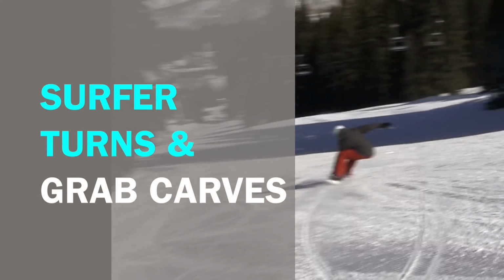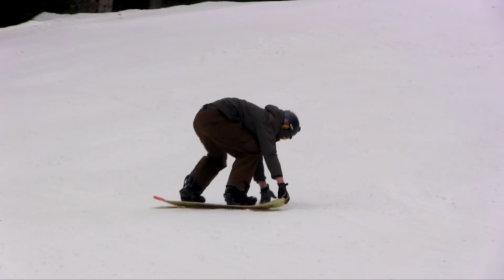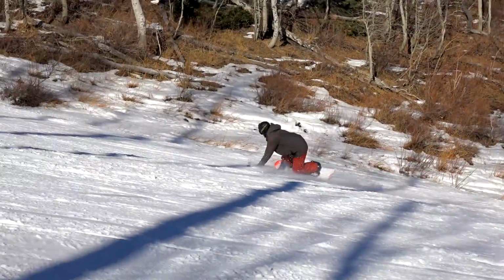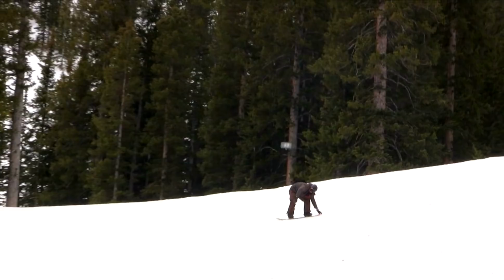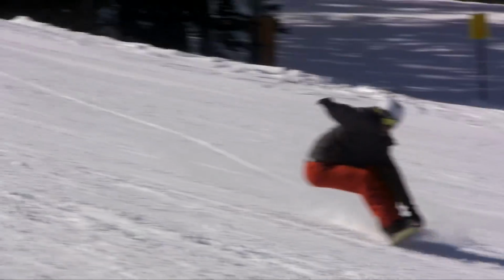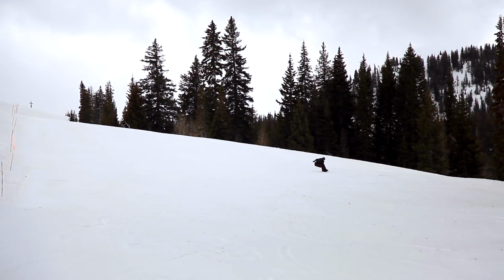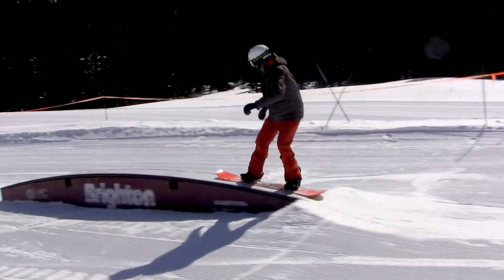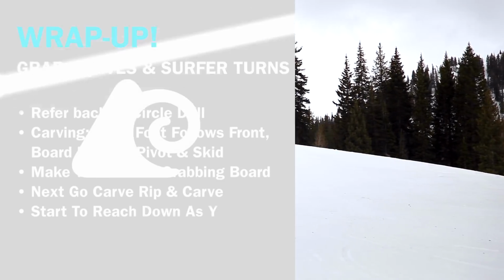Learn Advance Snowboard Carving: Surfer Turns Grab Carves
Private lessons will increase your learning and skill levels. Share the super stoke and avoid injuries by going with a pro. There are always excuses but life is short. Enjoy life by ripping "the best snow on earth" in Utah!

Lock in your carves by grabbing your snowboard to make Surfer Turns or Carve Grabs. Carving is the absence of rotation or pivot allowing the back foot to follow the exact same path as the front. This is just one of our many Drills Sections in Level 3 Ripper.

Start Riding Right™ with professional snowboards course online. Plus submit clips of YOUR riding for One-on-One feedback. You'll find 3 course levels offering 140+ comprehensive lessons in Equipment, Safety, Terrain, Weather and, of course, every DRILL you need to progress quickly into each new skill and trick. Learn more @ flowingfreeride.com

Surfer Turns and Carve Grabs
When we start carving we're following
the same path, our front foot follows the
same path as our back foot and I've
given some drills like the circle drill to
help you start carving but now
we're moving on L2 Rider and we're
picking up two L3 ripper we want to do
00:30
carve turns while we're grabbing our
00:33
board! Really the only couple grabs
that you can do the whole time on toe
and heel switching edges without
smashing your fingers is either a nose
or a tail grab so we can start out by
00:46
just doing some turns does not
necessarily have to be carving yet but
trying to make some turns while you're
trying to grab your board so reach down
try to grab your tail try to grab your
nose try to grab your toeside edge or
00:59
your heelside edge you'll
know that if you're making turns you can
only do your your nose or your tail so
after you're getting a little bit more
flexible there I know that's yoga really
01:11
helps out if you're not being able to
flex down and grab your board maybe get
out and do some stretching and do some
yoga before you're attempting to do
01:20
these grabs the big key is being
flexible you need to be able to reach
down and grab the board take a run and
do some do some turns where you're
01:29
grabbing your board that's the
first thing you want to do take a run
01:32
and try to try to make turns while
you're grabbing your board your next run
01:36
you're going out and ripping carves
01:38
just go out carving or you just ripping
01:40
carve and doing as much carving as you
01:42
can so take a few runs and then your
third run really trying to lock in and
01:48
grab your edge I found that most people
01:52
like to grab their toeside edge as
01:54
they're making a heelside turn it's a
little bit easier because of the
01:57
flexibility when I'm doing a toeside
01:59
turn I have to really reach around and
02:01
grab that heelside edge it's a little
02:03
bit more difficult and it really looks
02:05
like you're surfing
02:06
and down touch the snow after you've
02:09
started doing turns while you're grabbing
02:11
your board start carving and then build
02:14
into that so the first step is make
02:17
turns while grabbing your board and then
02:19
take a run where you're just completely
02:21
carving and then start to bring that
02:24
back in so you're making carves while you
02:26
grab your board if you watch surfing
02:29
you'll see surfers they really lock into
02:31
their wave and they grab their board
02:33
that really locks in their edge and
02:35
their scag and they can really
02:37
ride that wall so the same thing
02:40
with snowboarding if we can lock in our
02:42
edge we're just grabbing and we're more
02:45
solid and we can really rip nice carves
02:48
we can really edge our board we can
02:51
carve a lot deeper into the snow it's
02:53
really fun to do it when there's a lot
02:55
of corduroy and it's perfect conditions
02:57
usually in the morning that's when
03:00
you're getting to get that like nice
03:01
stiffer firm snow and then as it heats
03:05
up throughout the day gets a little
03:07
softer
03:07
you'll make even bigger trenches so why
03:10
do we do these carve grab turns it makes
03:13
us really flexible and that helps us get
03:15
get around the mountain more efficiently
03:17
now also when you start to get into more
03:20
freestyle you're reaching down and
03:22
grabbing your board anyway so if you
03:24
want to start getting air and going into
03:27
the park if you can grab your board
03:30
while you're on the snow you don't have
to have that extra danger of being in
the air and not being able to grab your
board so it helps progress you into the
park a lot of the times when people are
03:40
learning to carve they skid a little bit
03:43
the skid there's not a fine line so
03:47
grabbing your board really locks you in
03:49
and holds that edge and you really carve